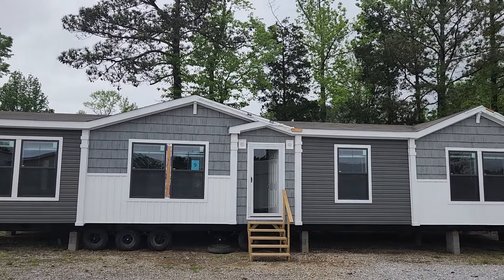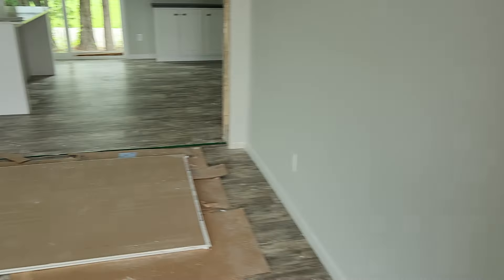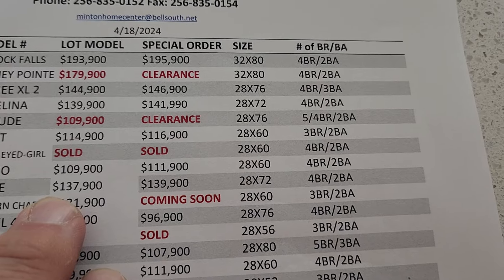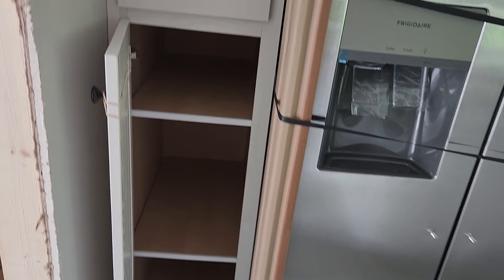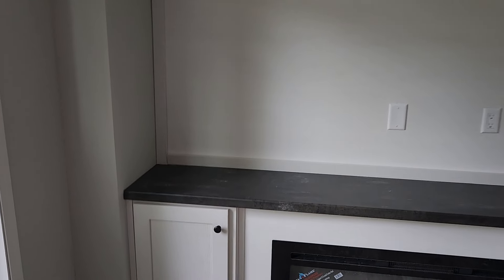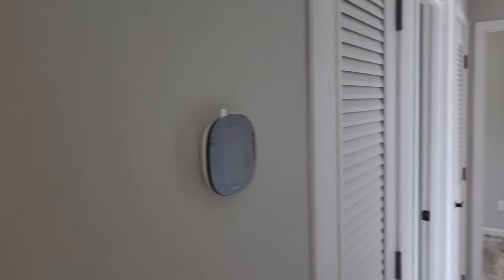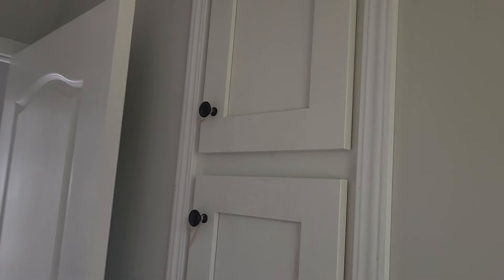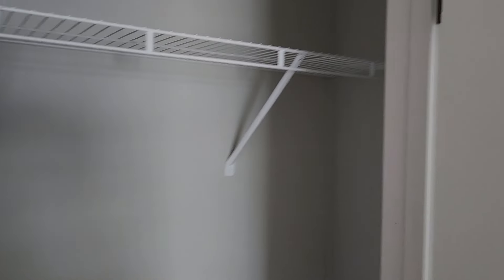The Patriot: Revere, 1800+ Sq ft Beautiful Double Wide, $140,000!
Hey y'all! Here is a beautiful home with full sheet rock, an electric fireplace, and a huge master closet! Great home at Minton Home Center in Oxford, Alabama.